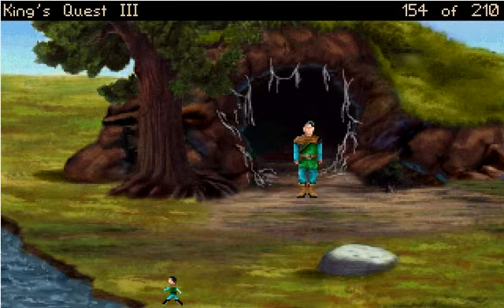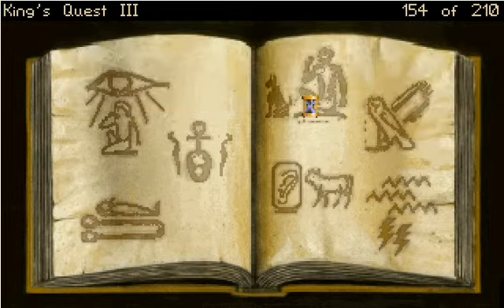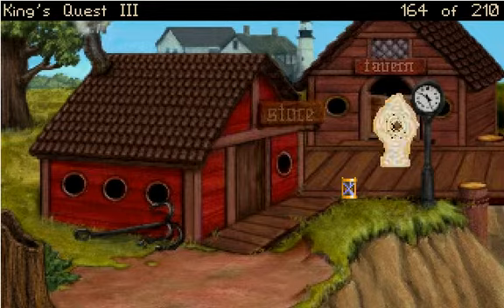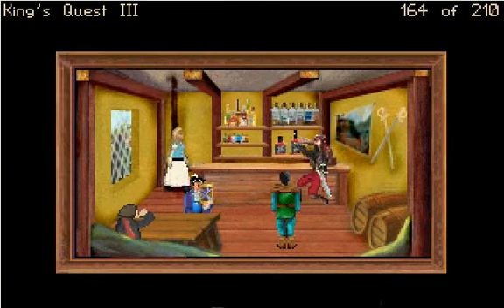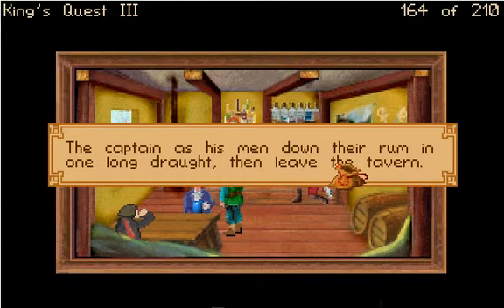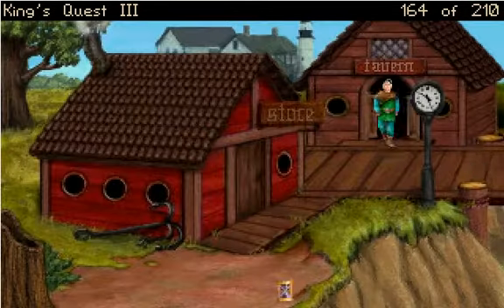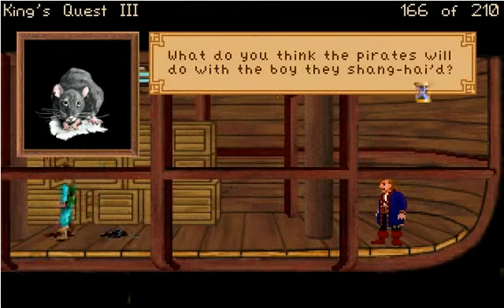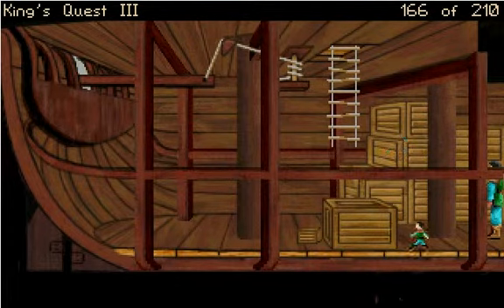Let's Play King's Quest III VGA 12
We meet Toothbrush Theerpwood, er, I mean Guybrush Theerpwood. Also pirates.